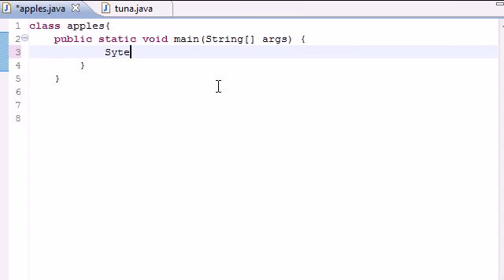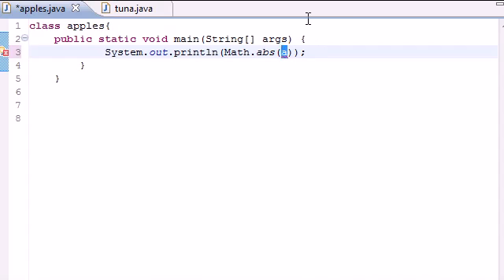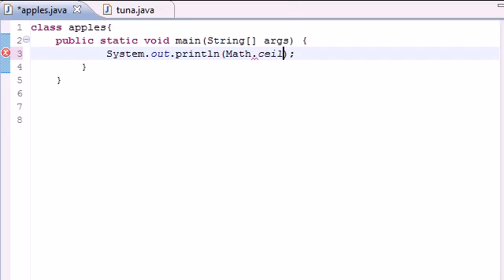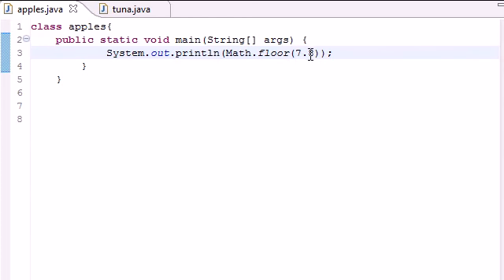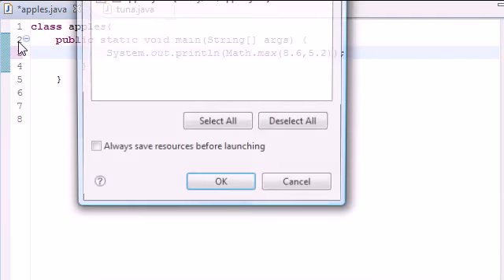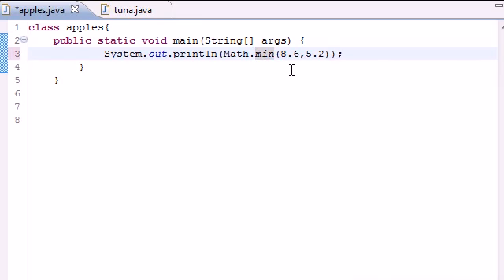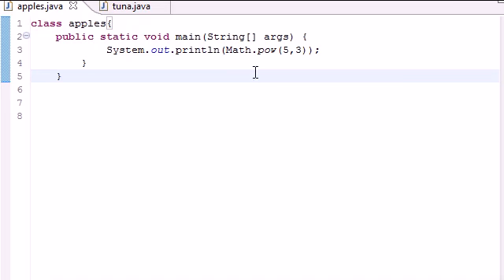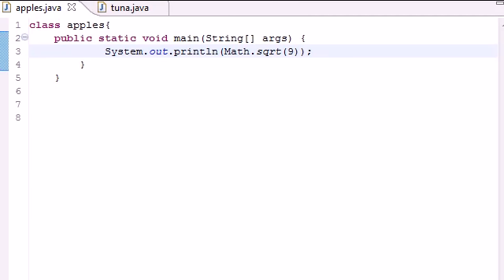Basic java Math Class Methods